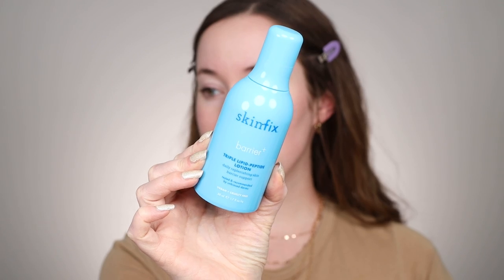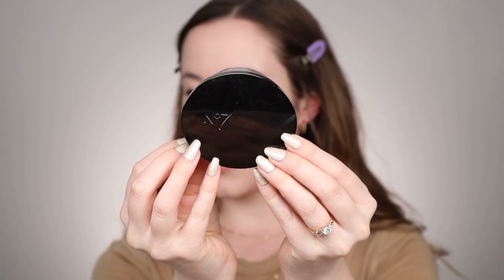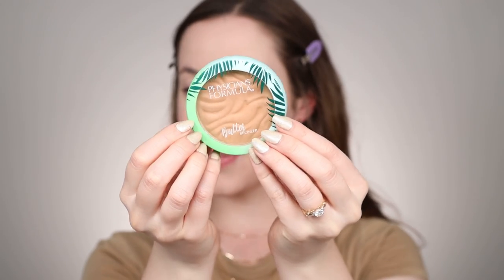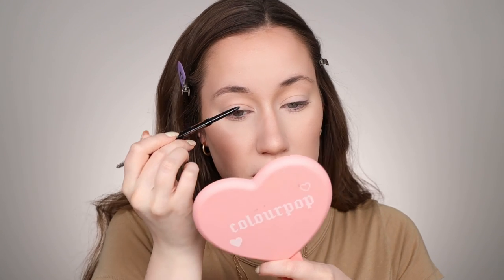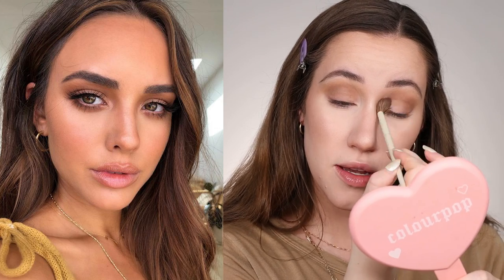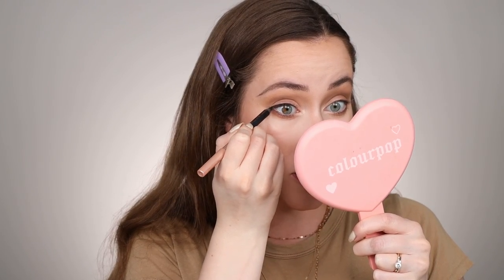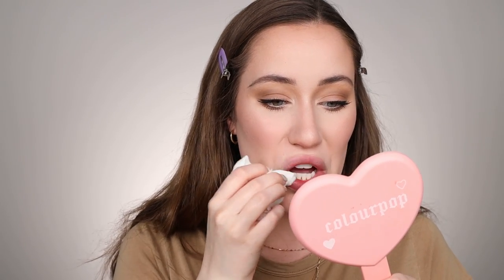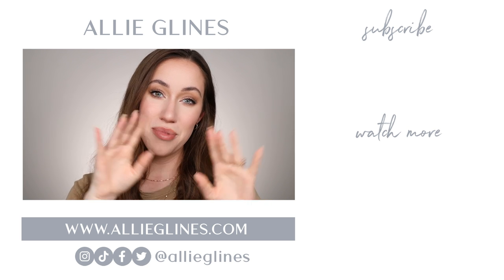Copy ANY Look with YOUR Makeup (NO BUY)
Hi, everyone!! I really wanted to try something a little different on my channel!! I’m calling this a “No-Buy” makeup tutorial! I wanted to walk you through how to recreate a look that I found on Pinterest using what you already have! There’s no need to buy anything new to achieve this look :) I hope you all enjoy the tutorial!! Let me know if you’d like to see more videos like this in the future! Love you all so much!! xoxo

💋PREP:
Light Moisturizer
Lip Balm

💋BASE:
Your Favorite Foundation (with a natural finish)
Concealer: 1 shade lighter than your skin tone
Translucent Loose Setting powder
Matte Powder Bronzer
Soft Powder Highlighter
Warm Pink Matte Blush

💋EYES:
Matte Brown Eyeshadows (light, medium & deep)
Black eyeliner (liquid or pencil)
Mascara

💋LIPS:
Warm toned pink/brown lip liner

💋SET:
Long Lasting Setting Spray

💅 WHAT I’M WEARING:
Shirt: Aerie

(first order only + create an account)